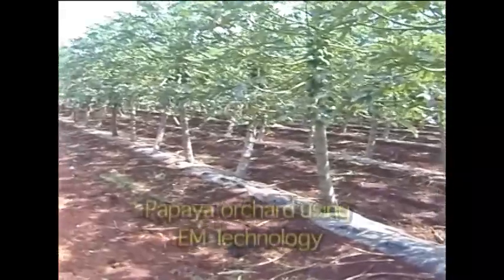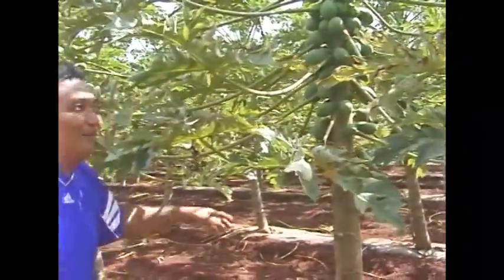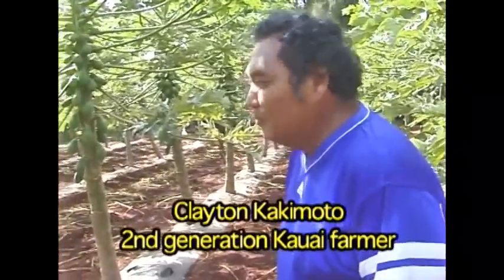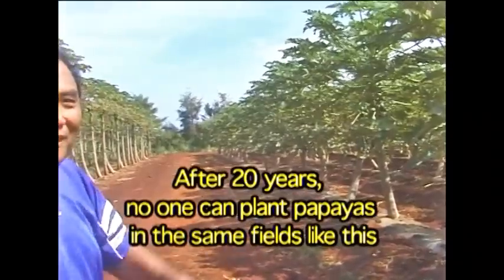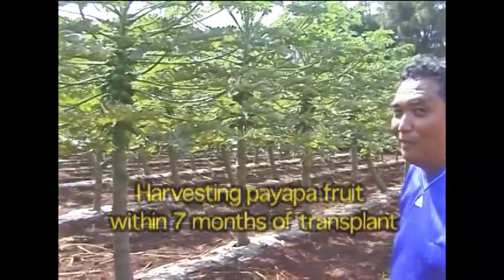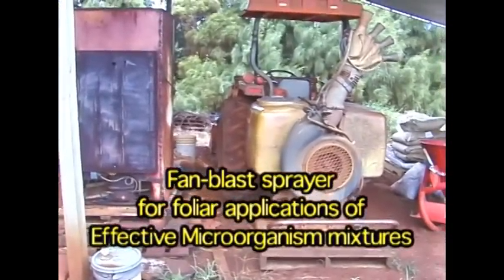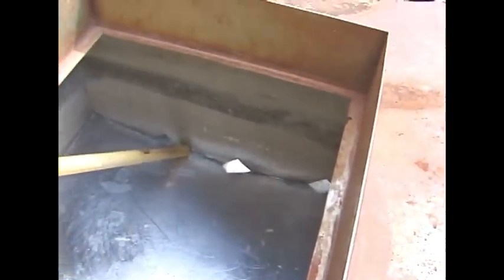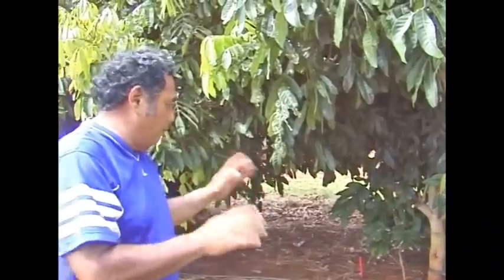EM Farming in Hawaii ③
■Welcome to the EM Library channel■
EM is a people-friendly and environmentally safe product of EMRO based on beneficial microorganisms, which help save the earth!
On this channel, we share case studies of EM usage around the world.

A Hawaii Farmer describes how EM Technology® works in Papaya farming and other crops.

■EM is used around the world■